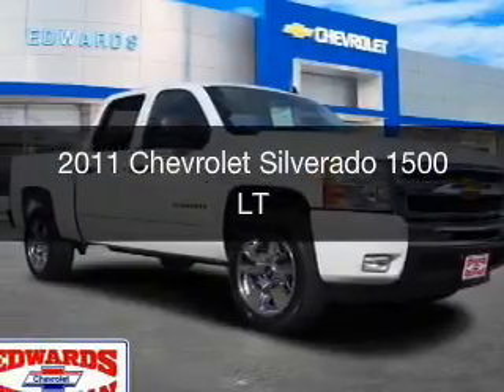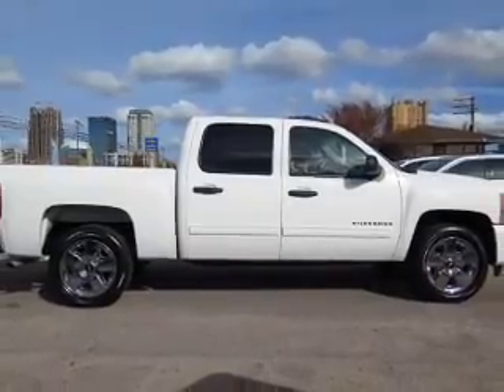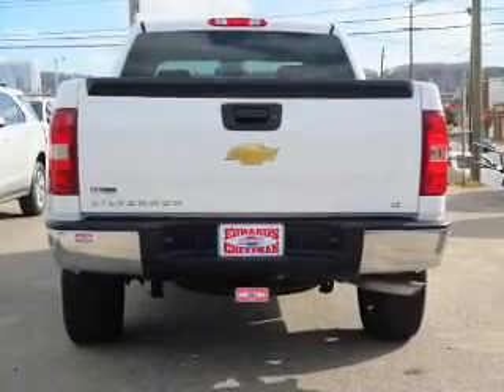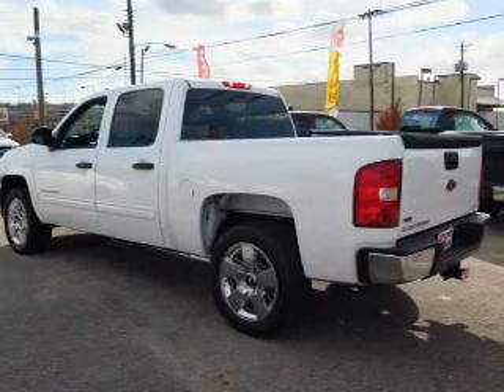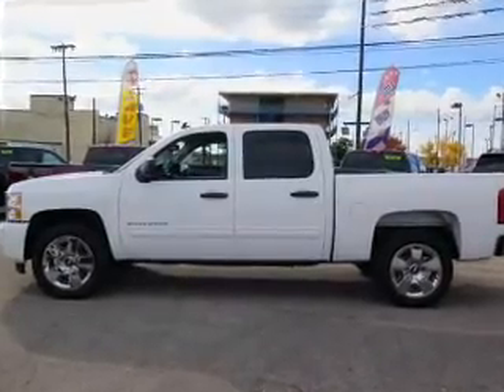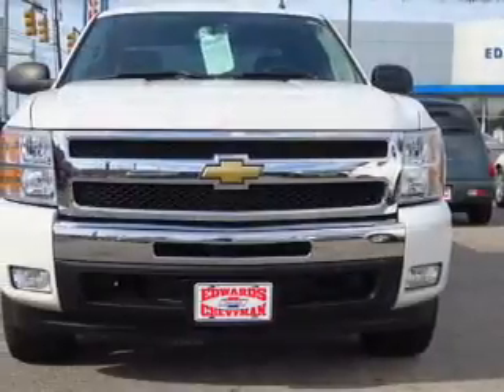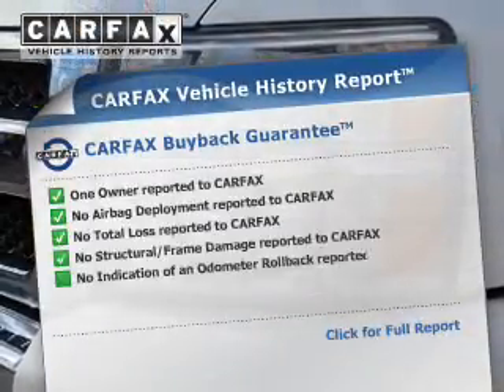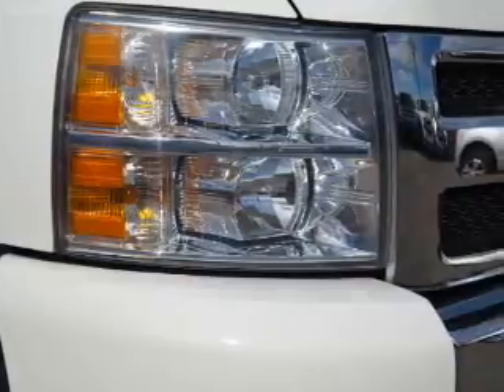2011 Chevrolet Silverado 1500 - Birmingham AL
Year: 2011
Make: Chevrolet
Model: Silverado 1500
Trim: LT
Engine: 5.3 L, 8 cylinder
Transmission:
Color: White
Mileage: 67269
Address:
1400 Third Ave. North